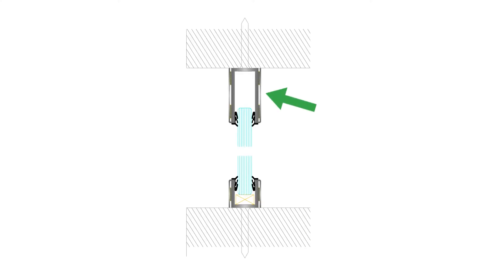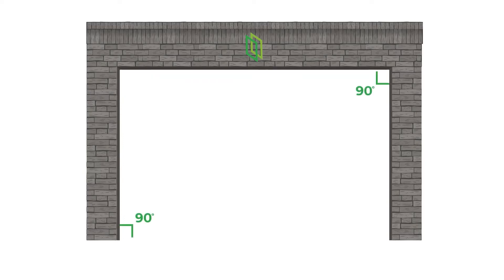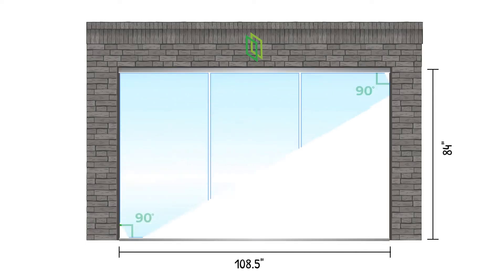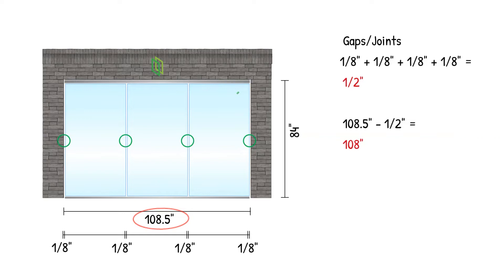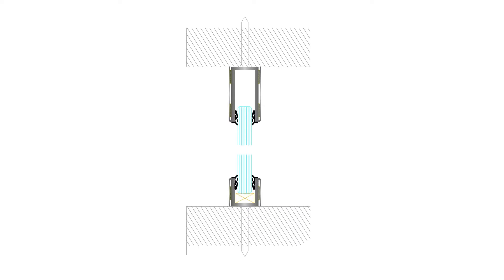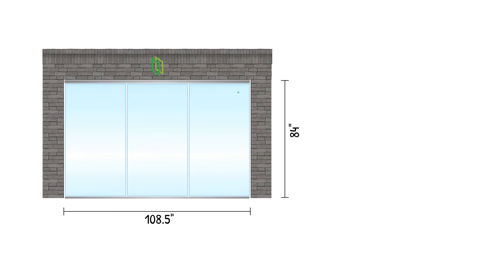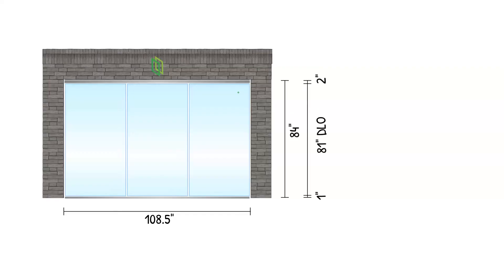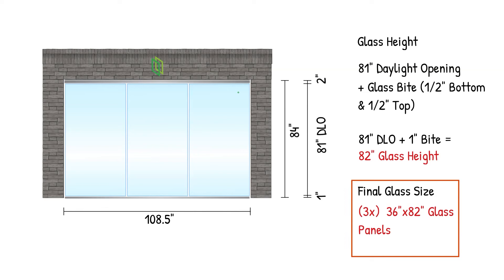How to Size Glass Panels Like a Pro – Fast, Easy, Accurate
Want to size glass panels like a true pro? In this video, we’ll walk you through the fast, accurate way to measure and order glass for all-glass wall systems—using a simple top and bottom U-channel example.

You’ll learn industry must-knows like daylight opening, glass bite, and proper sizing techniques for frameless glass systems.

This lesson is part of our free Glazing Systems 101 course available now at LearnGlazing.com—perfect for glaziers, project managers, engineers, and architects looking to sharpen their skills.

0:00 introduction
0:13 Examples of glass partition systems
0:31 Common glass system design explained
0:51 Glass wall opening measurements, design, and horizontal math breakdown (width)
1:48 Glass height explained and math (glass bite & daylight opening)
3:10 conclusion